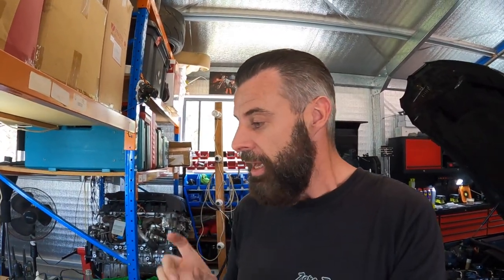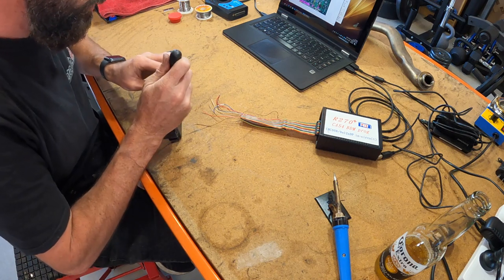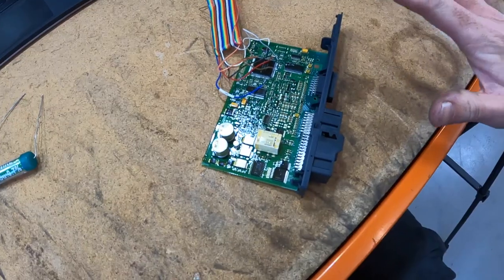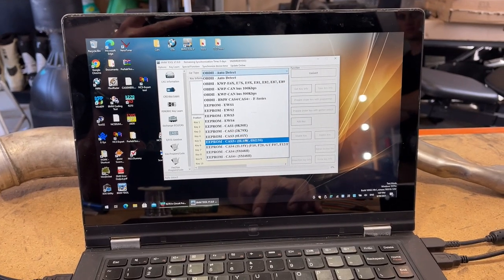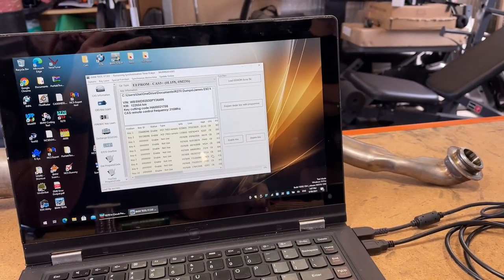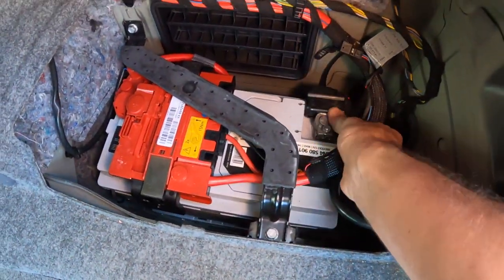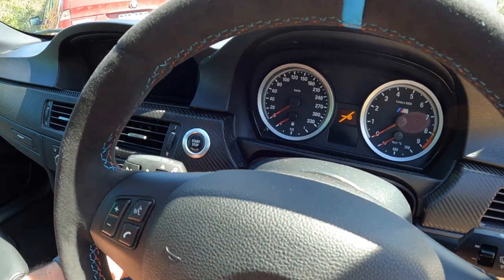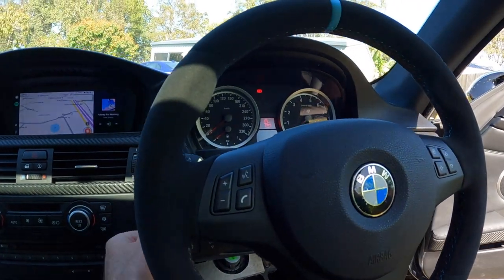CAS3+ ISTAP Key Coding Attempt With BIMTool & R270 :FAIL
If any experts out there have any ideas please let me know. I am wondering that eventhough the 2 cas modules are nearly the same part number one is from a car with comfort access and one isnt?

0-60 and 100-200 Dragy timer
Our Must Have Tools:
3/8" Drive torque wrench
1/2" Drive torque wrench